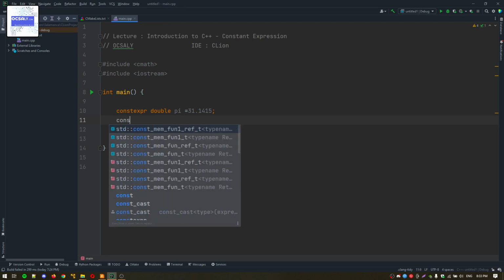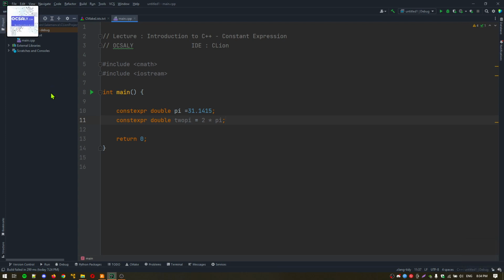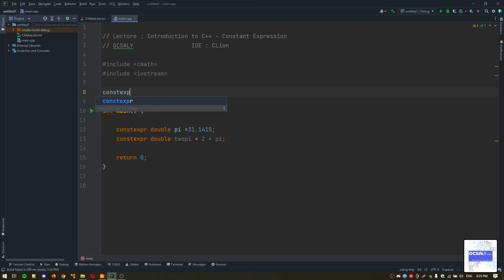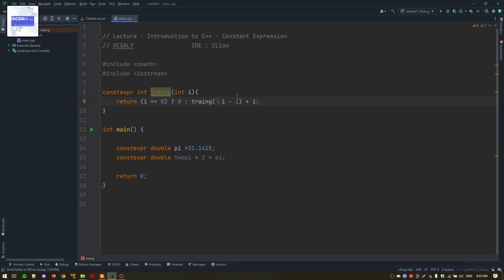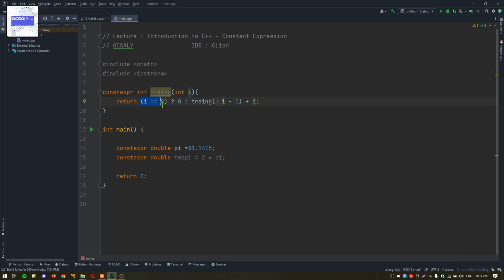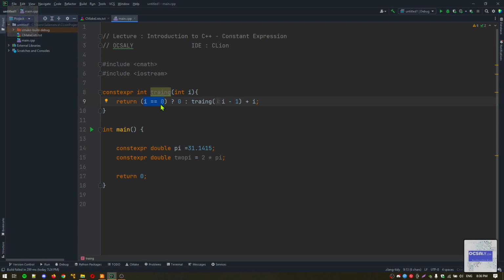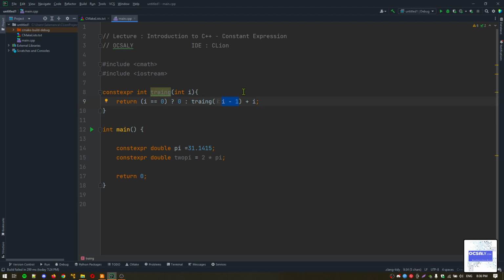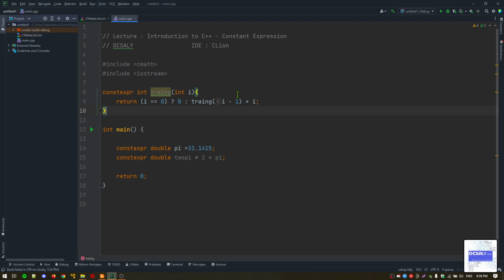Const Expressions | C++ Programming | Lecture 9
Const expressions are an essential part of programming that allow you to define values that won't change. In this video, we'll go over the basics of const expressions and how they can be used in your code. We'll also discuss the advantages of using const expressions and how they can help make your code more efficient. Whether you're a beginner or an experienced programmer, this video has something for everyone.